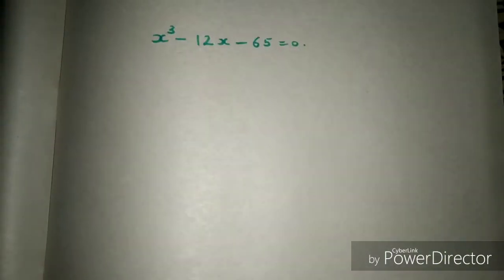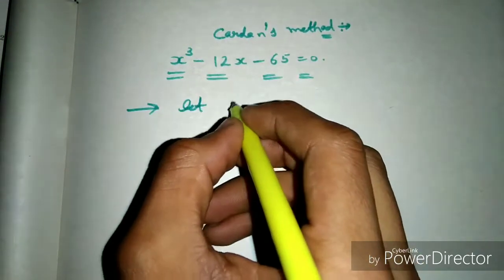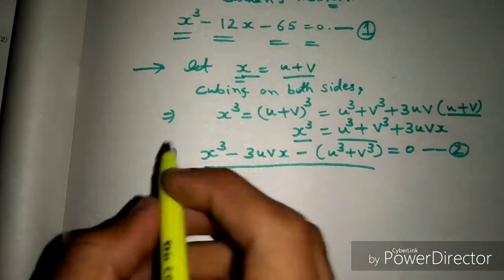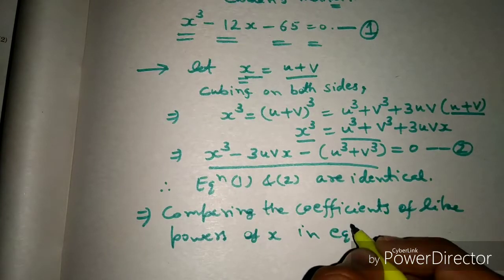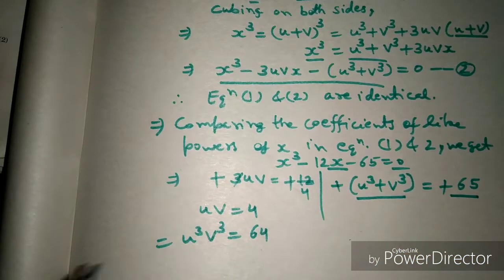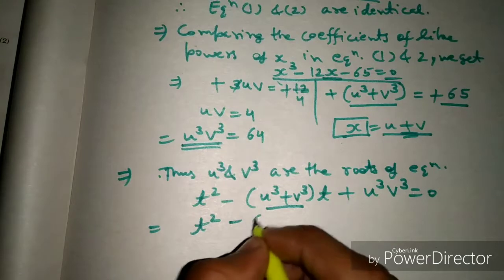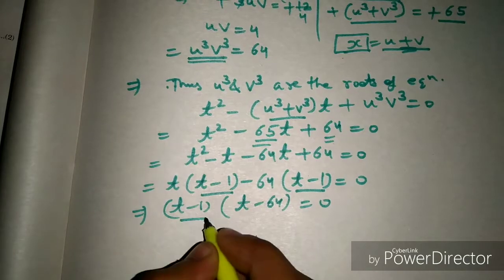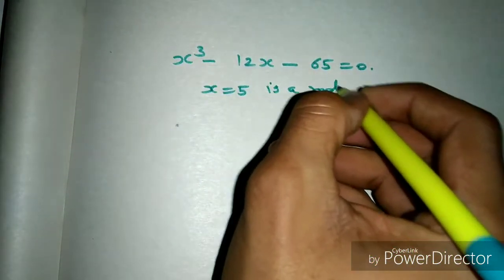CARDAN'S METHOD)BSC 1ST YEAR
In this video we will how to solve cubic equations by using cardan's method